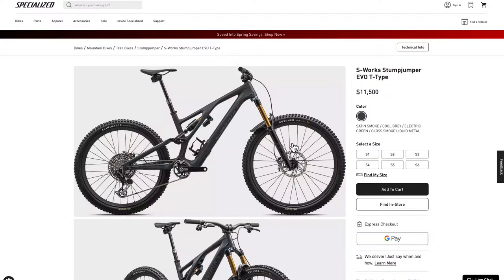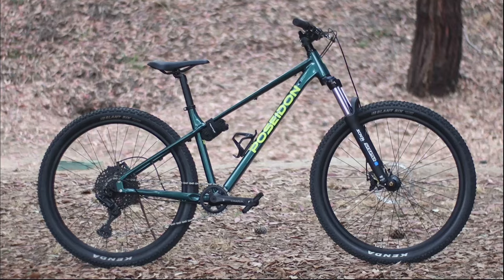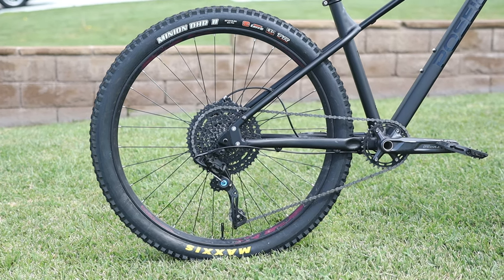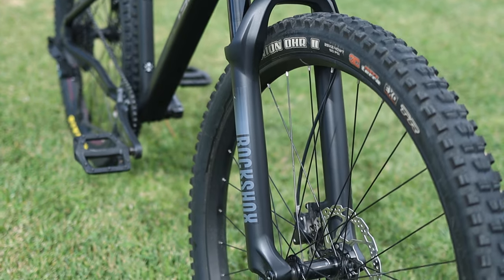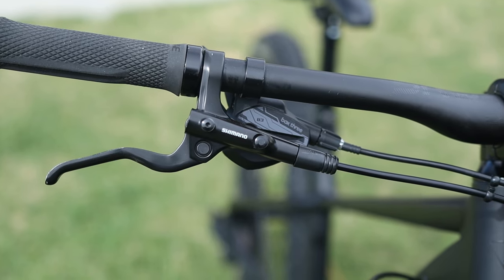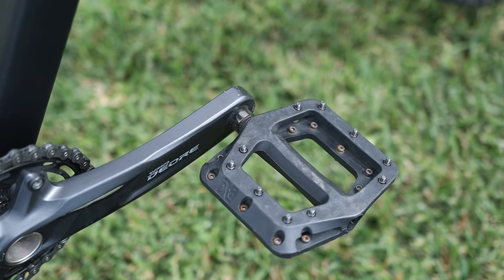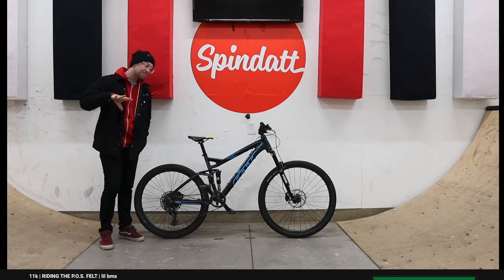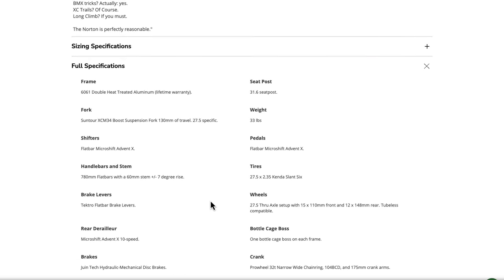A Killer MTB Doesn’t Have To Cost $$$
Why building a hardtail MTB from the frame up may be the most affordable way into a modern, progressive, trail-worthy ripper.